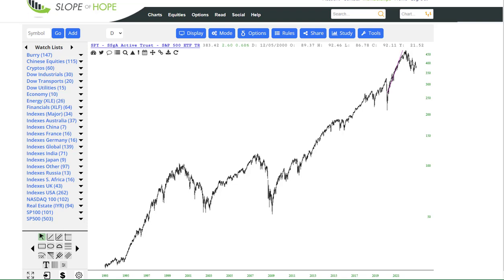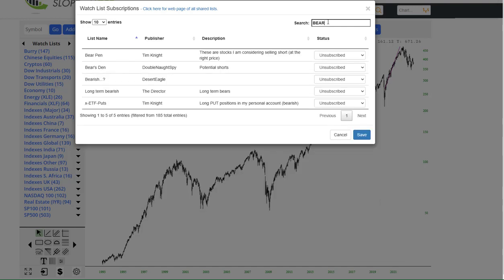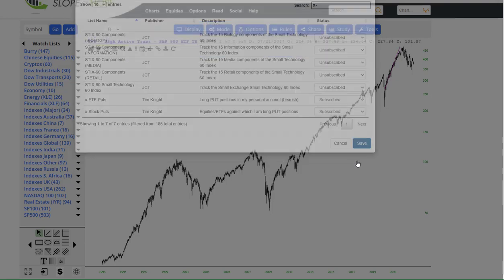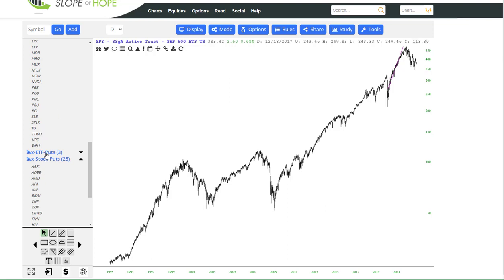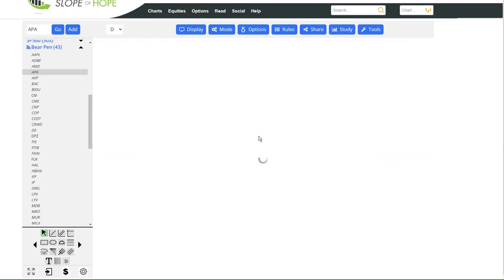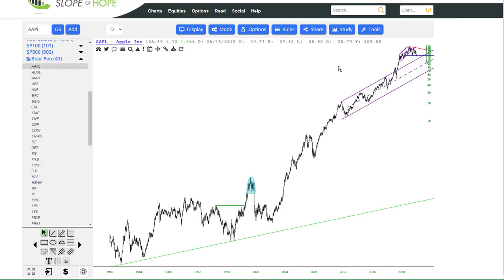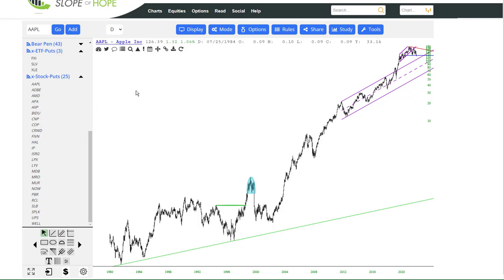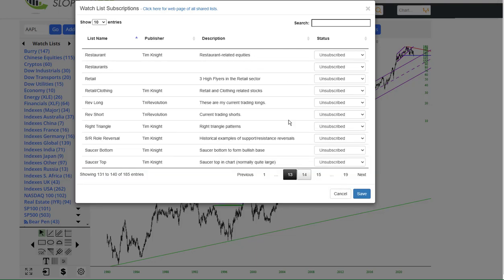View Tim Knight's Charts and Mark-Ups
Special feature for Gold and Platinum members on the Slope of Hope websitre